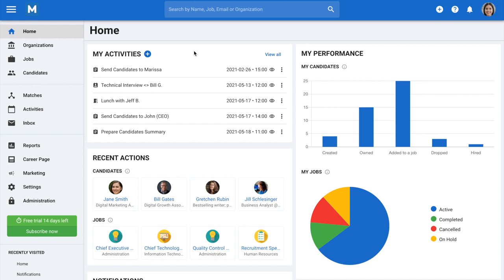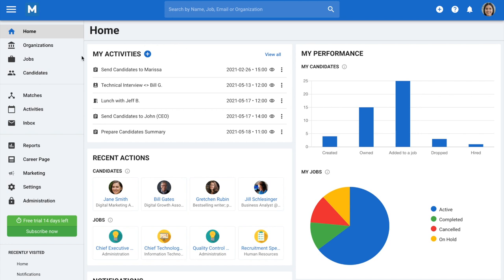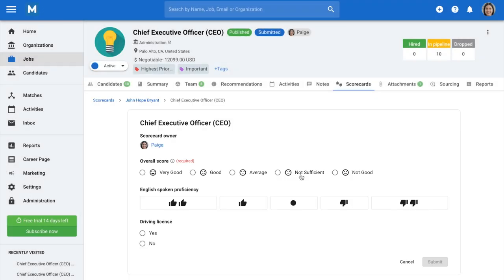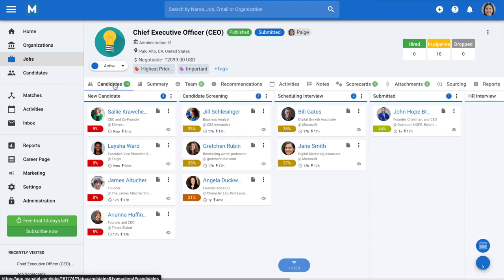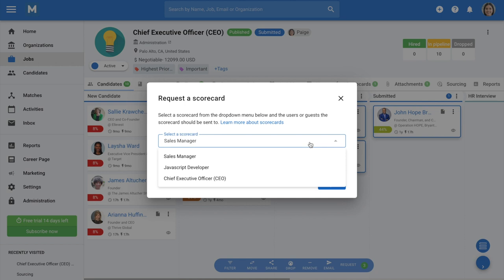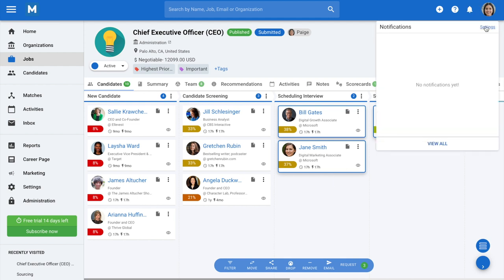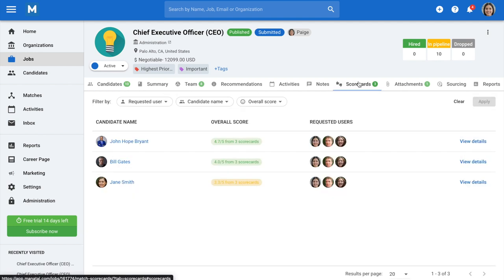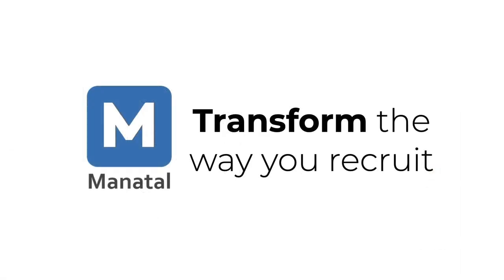Sending, submitting and reviewing Candidate Scorecards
Send candidate interview scorecards to your team, assess, rank and select the best candidates.